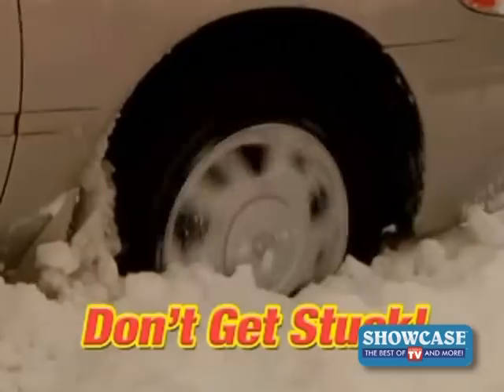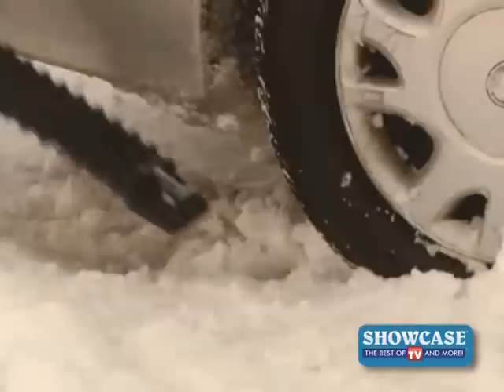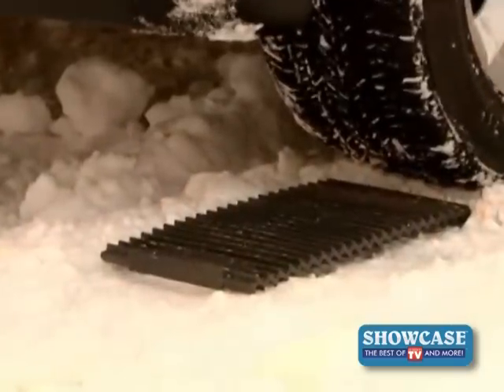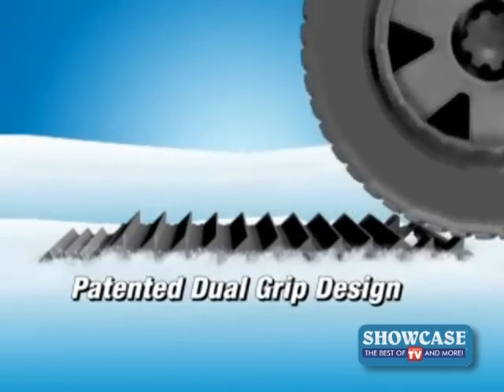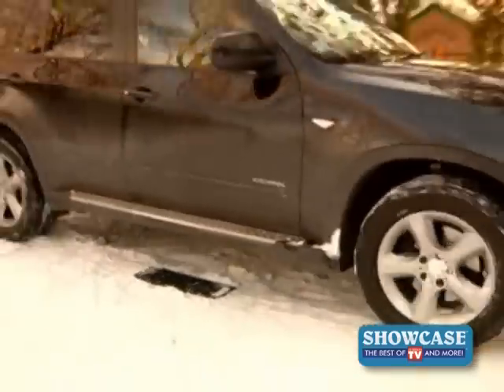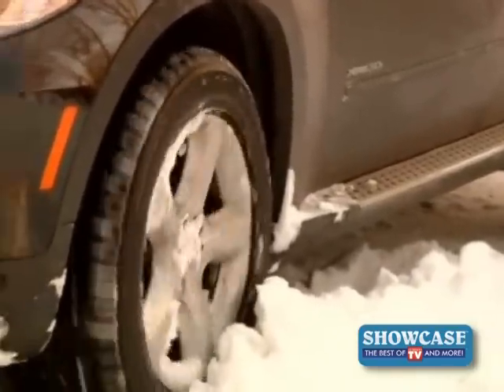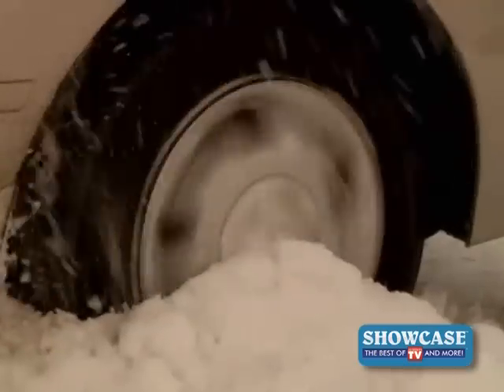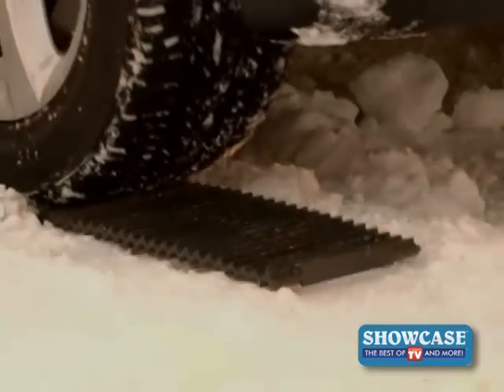Tread Ahead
Tread Ahead gives your tires the much needed traction in an instant by gripping the snow or ice below and allowing you to move your vehicle forward to a safer spot.